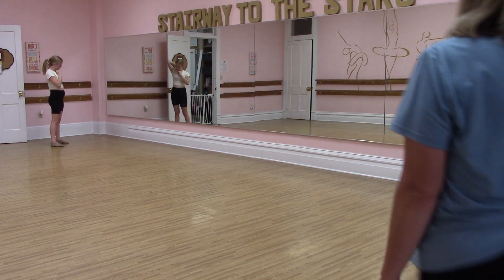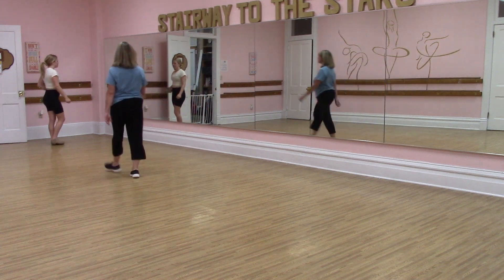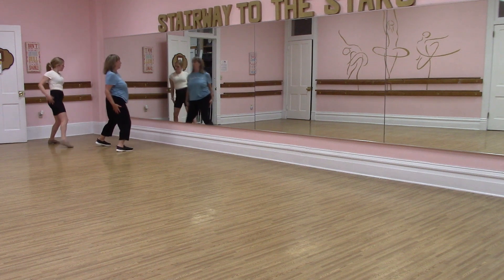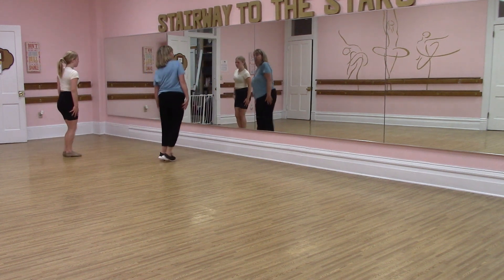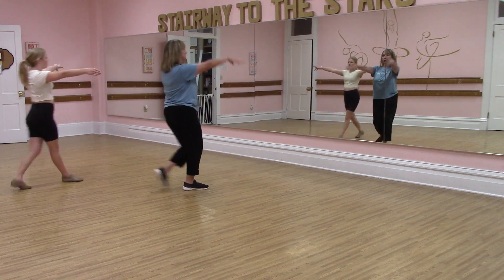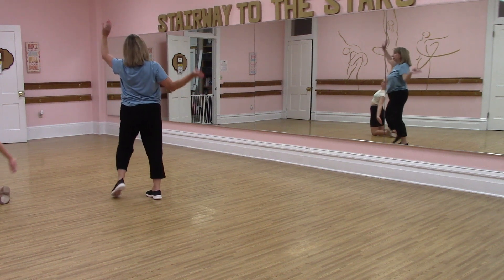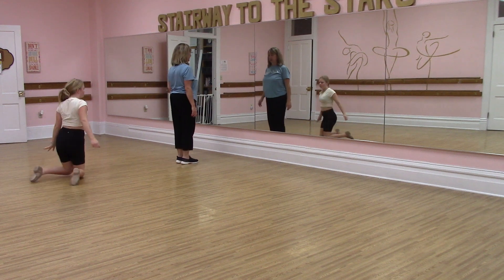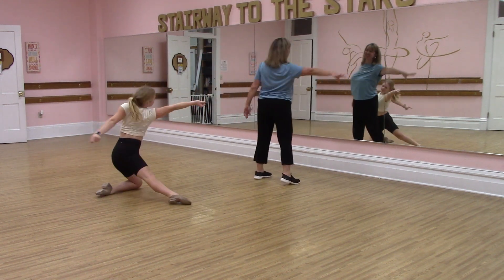Sparkling Diamonds - walk thru 07/23